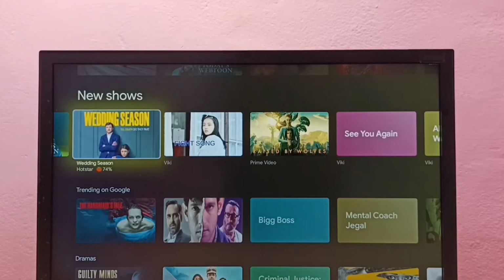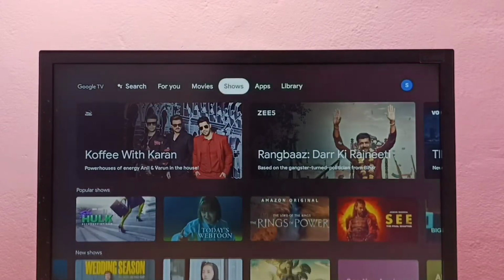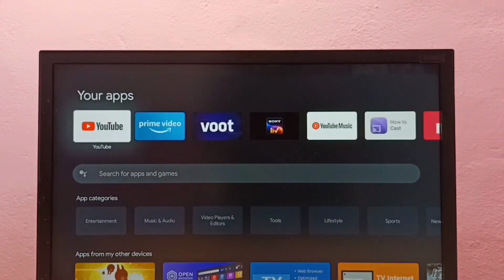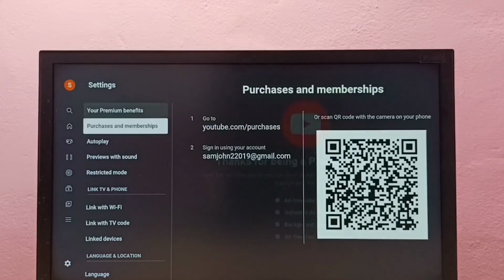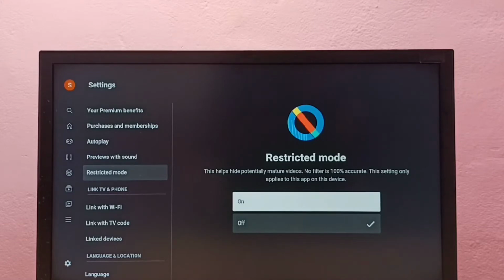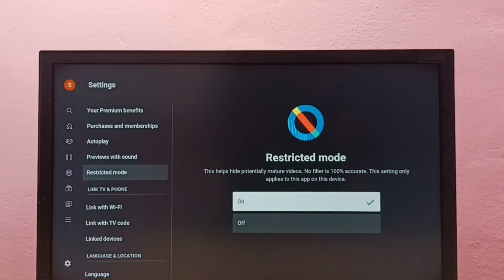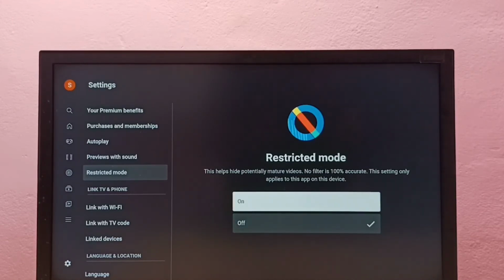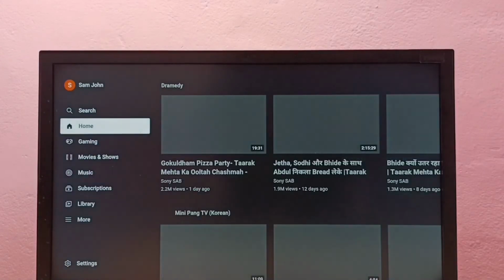Google TV : How to Turn ON / OFF YouTube Restricted Mode